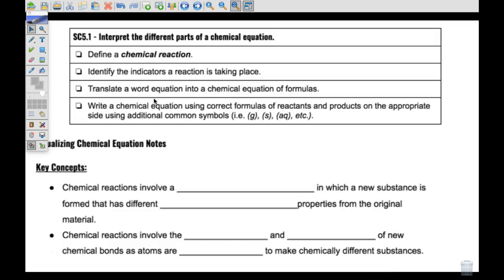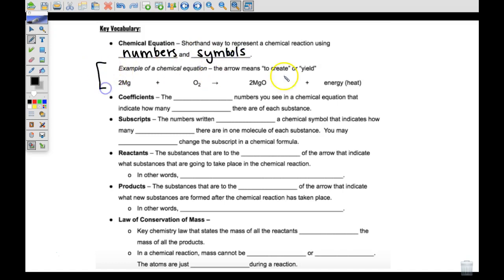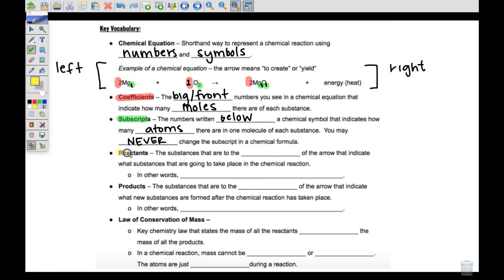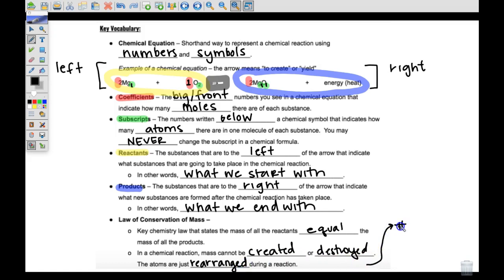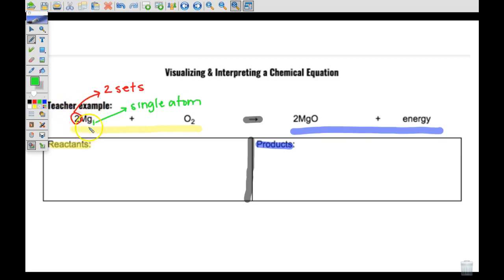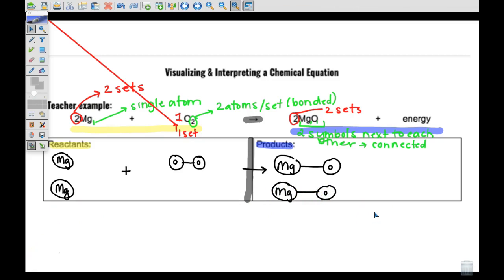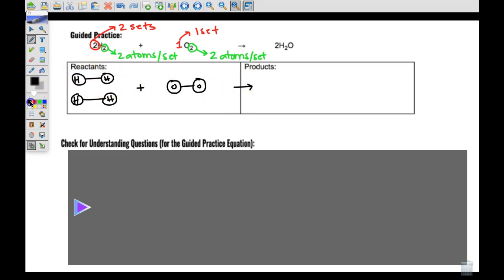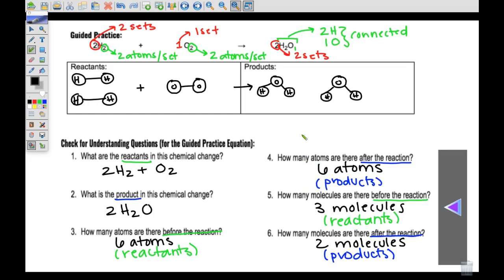Visualizing Chemical Equations Notes